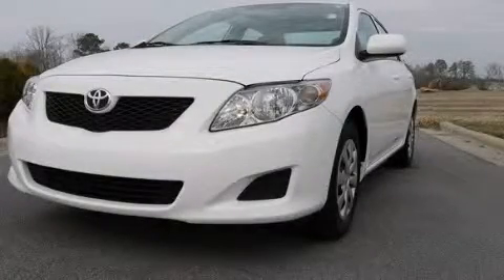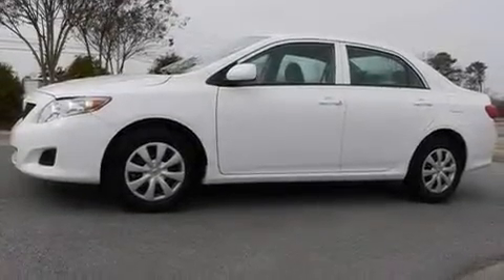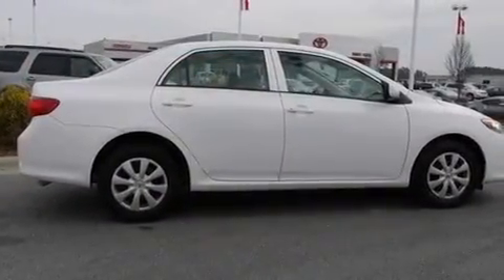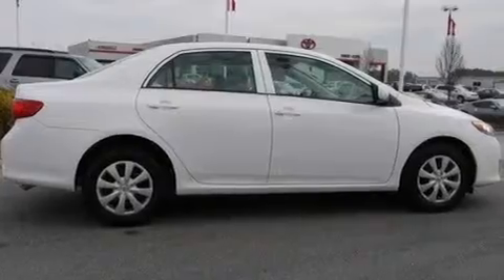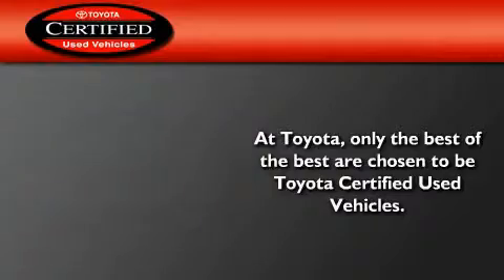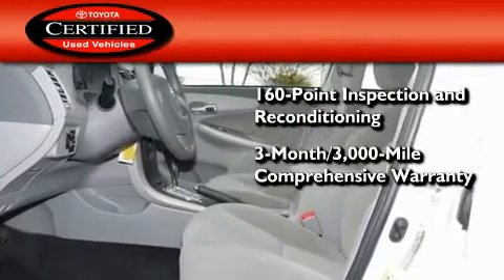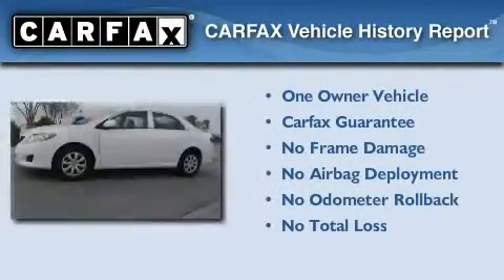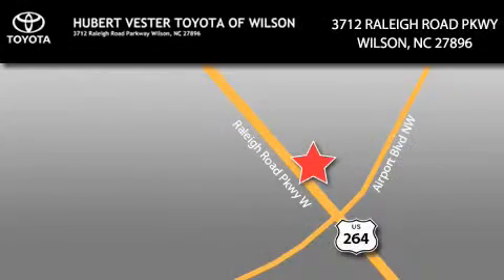2010 Toyota Corolla Certified Wilson NC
Year : 2010

 Make : Toyota

 Model : Corolla

 Engine : Gas I4 1.8L/110

 Trans . : Automatic

 Exterior : Super White

 Miles : 21,116

 Interior : Ash

 3712 Raleigh Road Parkway

 2010 Toyota Corolla Wilson NC